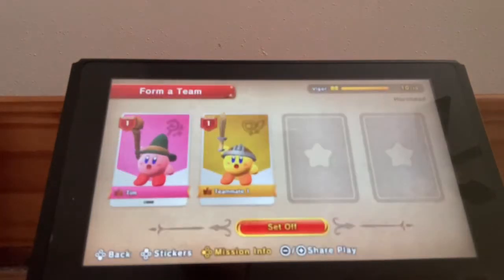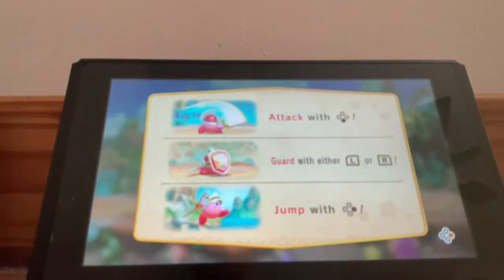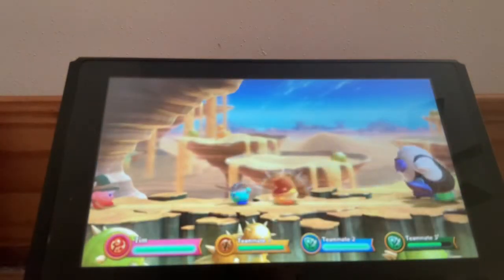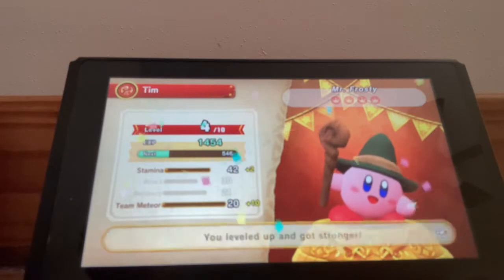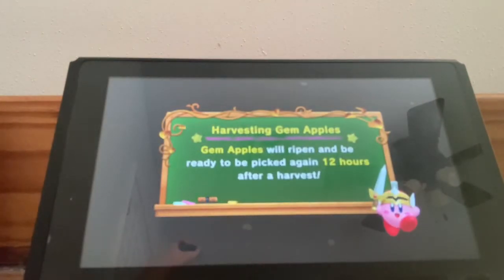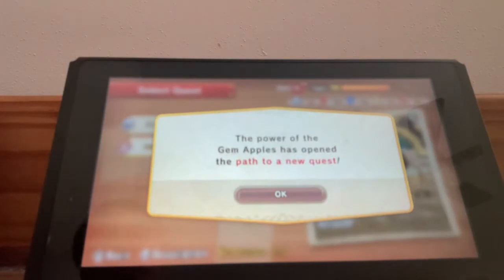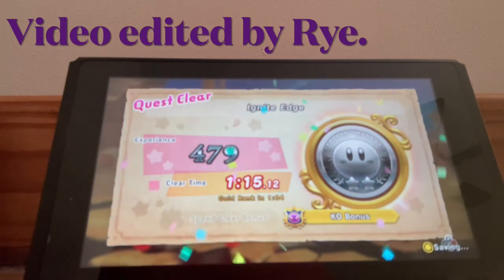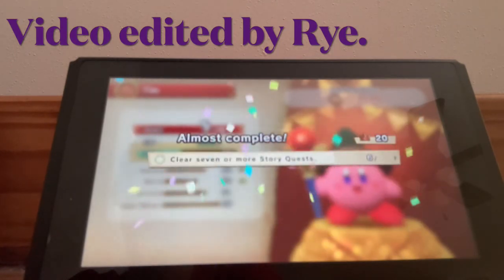Super Kirby Clash but you can’t take damage.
Video edited by Rye

In this video, I will beat Super Kirby clash without taking damage. This is the first episode of the series.